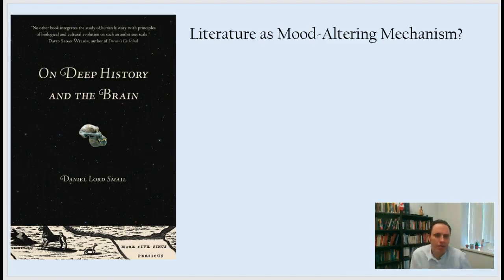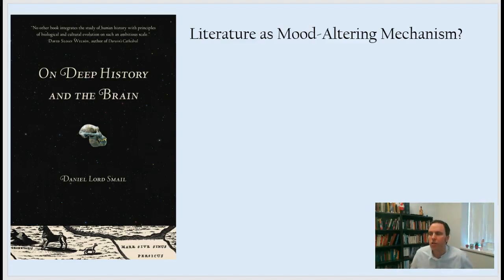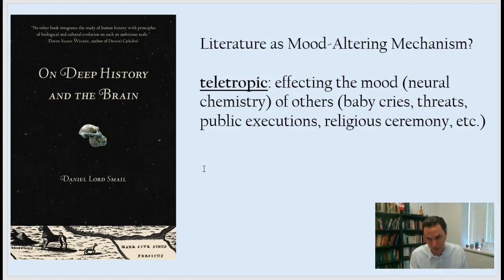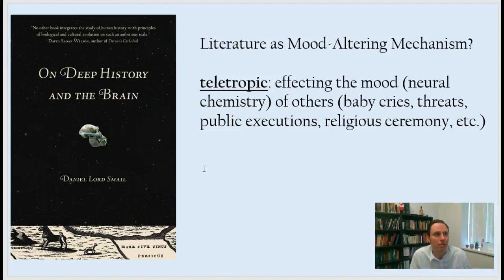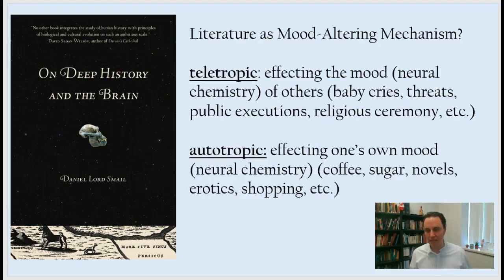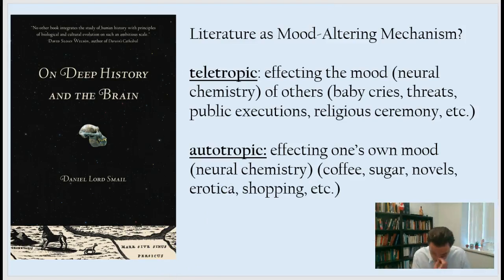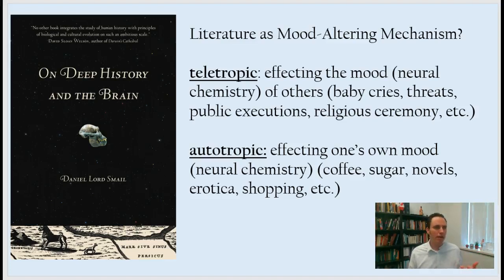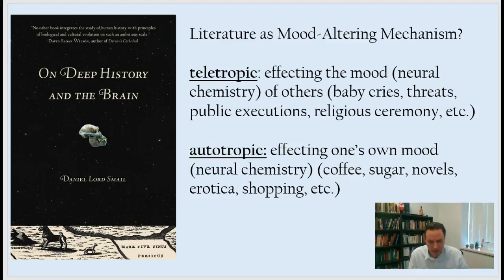ENG 340 A Long View of Literature: from Ceremony to Consumer Good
some general thoughts on the changing status of literature from Beowulf to Alexander Pope

Featuring the deep history theories of Daniel Lord Smail ...